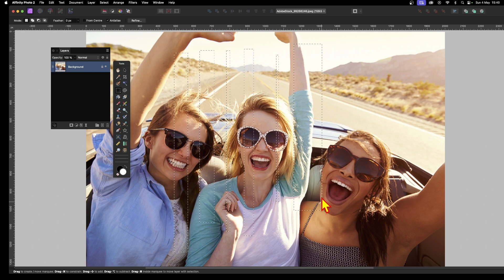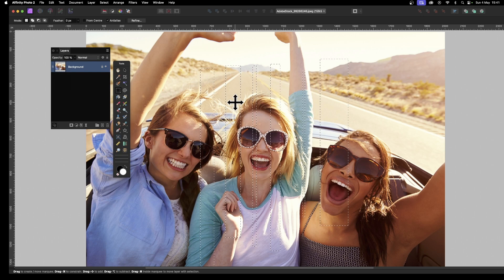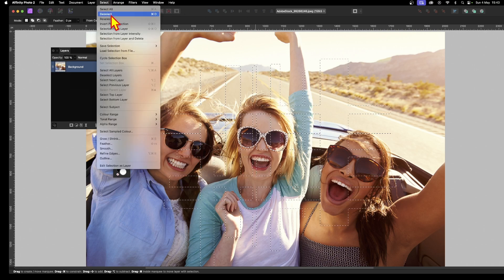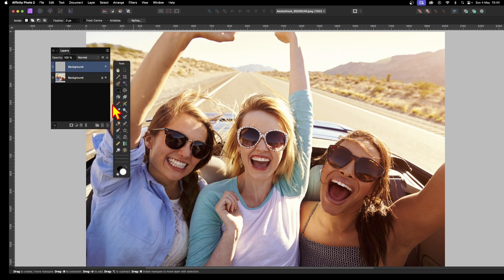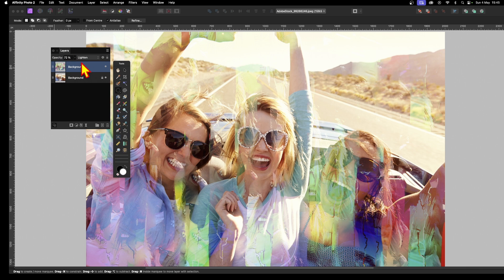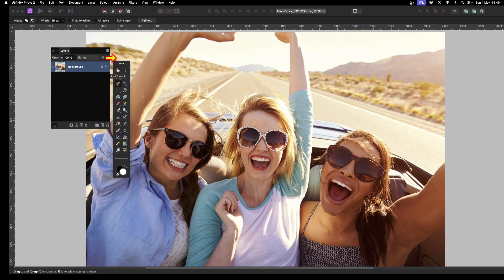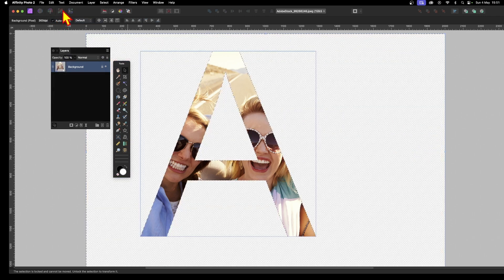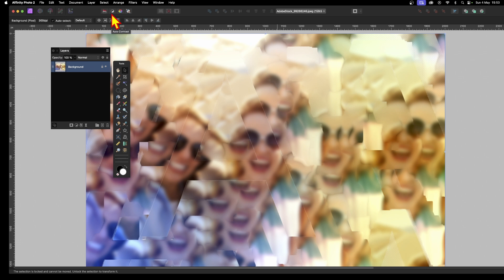AFFINITY PHOTO : Surreal Inpainting Effect Tutorial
How to create truly weird and wonderful surreal effect with any image buy using a basic selection in Affinity Photo

0:00 - Start
0:11 - Start of effect
0:58 - Inpaint with selections
2:02 - Use horizontal selections as well
3:31 - Fade and blend
4:43 - Blend saturated
5:36 - Letters

Other super userful affinity channel @AffinityRevolution @OlivioSarikas @AffinityVibes